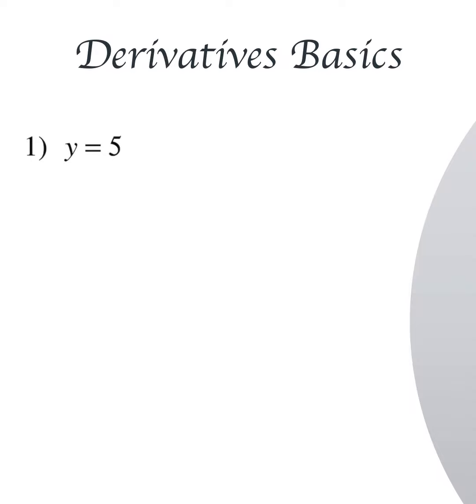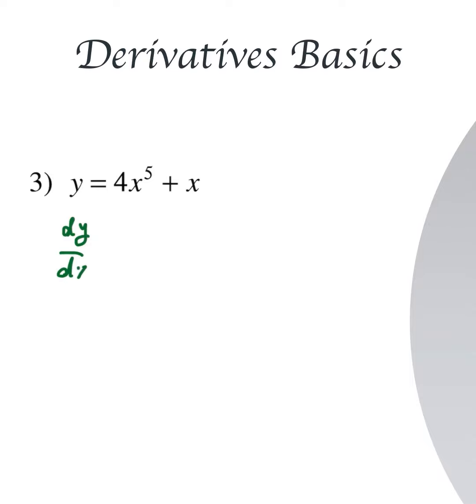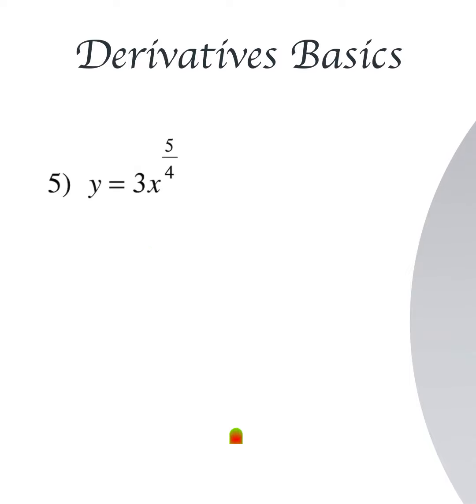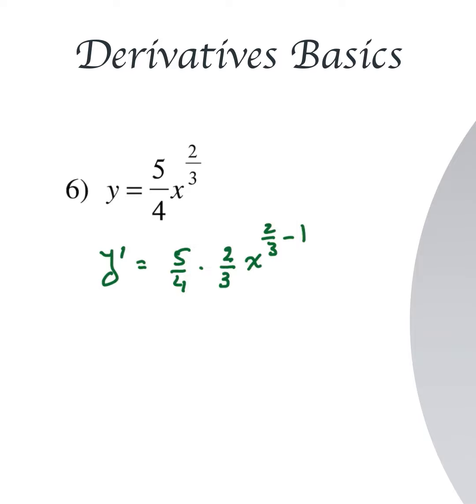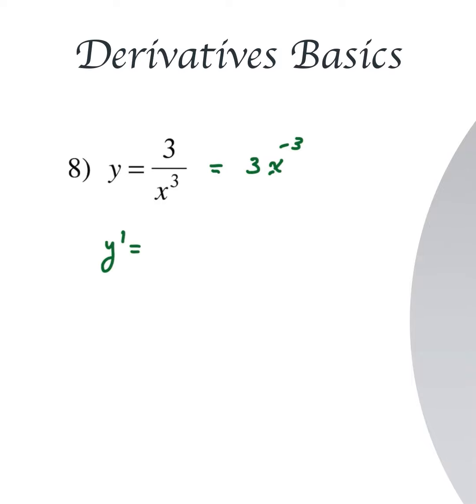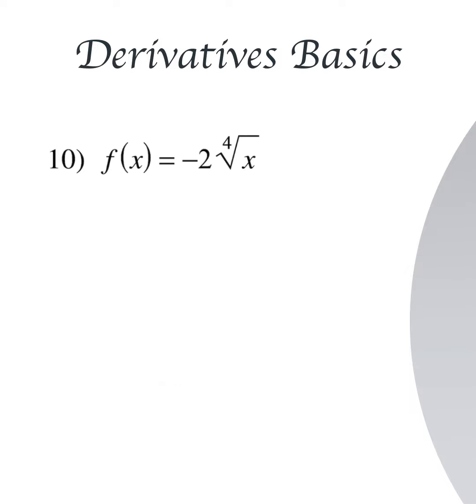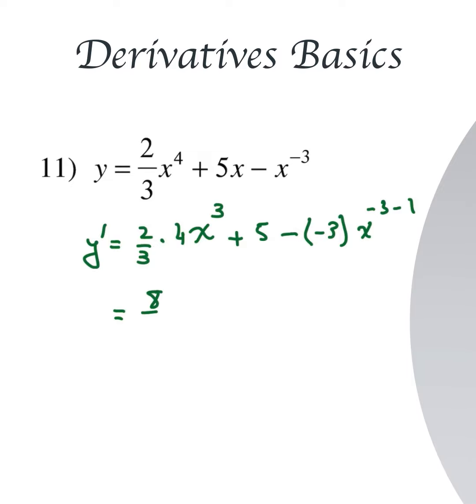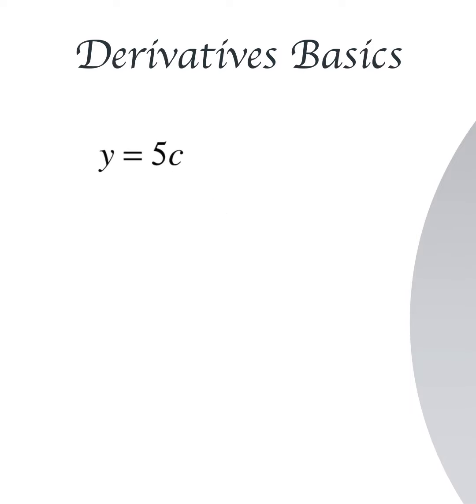Mastering Derivatives: Calculus 1 Tutorial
Welcome to our comprehensive calculus tutorial on derivatives! In this video, we'll provide a solid introduction to derivatives, covering essential concepts and techniques. Whether you're finding the derivative of a constant, a polynomial function, or more complex expressions, we've got you covered.

We'll guide you step-by-step through the process of finding derivatives using the Power Rule, a fundamental rule in calculus. By understanding the principles behind the Power Rule and its application to various functions, you'll be equipped to tackle a wide range of problems.

Throughout the video, we'll provide clear explanations and ample examples for each concept. By actively engaging with these examples, you'll strengthen your understanding of derivatives and build confidence in your problem-solving abilities.

Join us on this educational journey as we demystify the world of derivatives. Say goodbye to confusion and hello to mastery in calculus. Get ready to enhance your calculus skills and build a solid foundation for more advanced topics.

Don't miss out on this invaluable resource—hit the play button now and unlock the secrets of mastering derivatives! Let's dive into the world of calculus together!